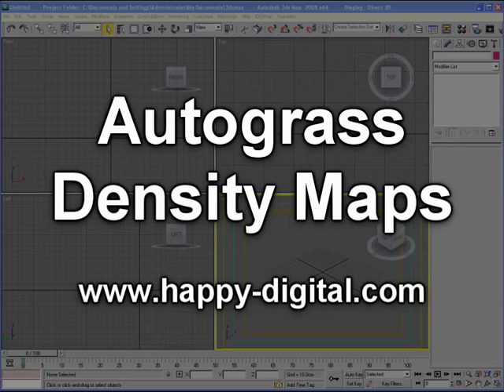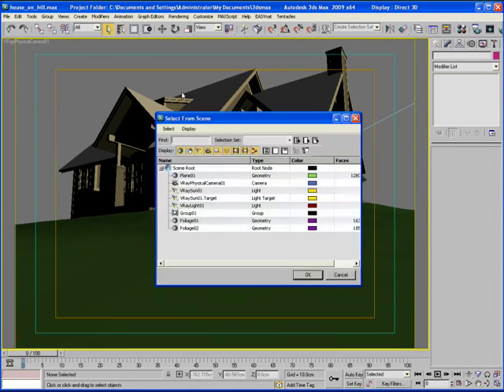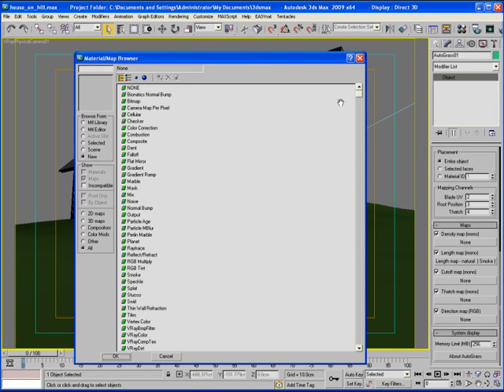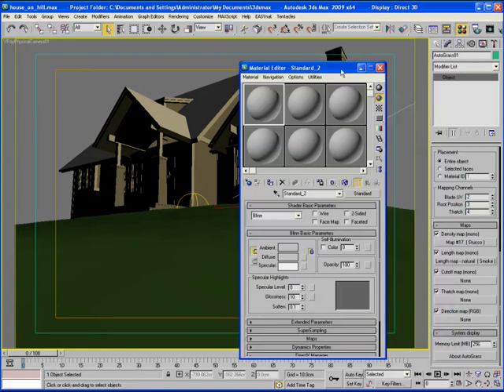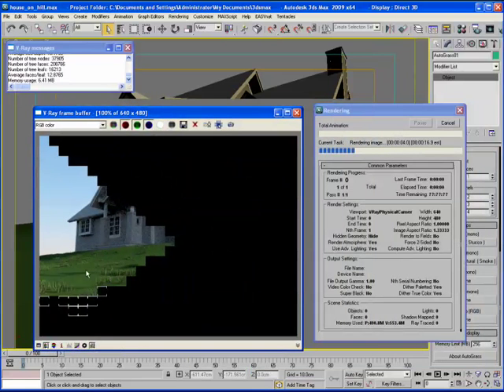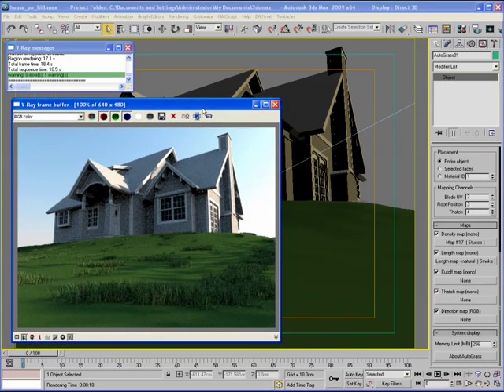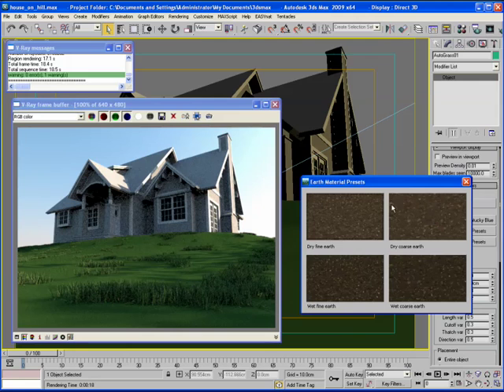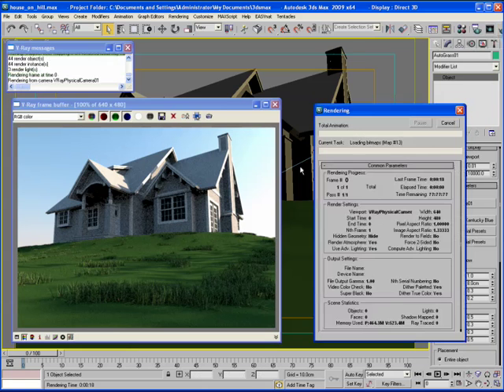Autograss Density Maps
How to use density maps to adjust the density of grass using Autograss for V-Ray